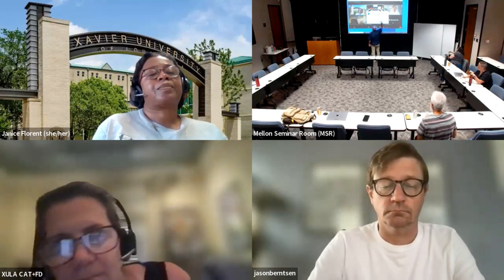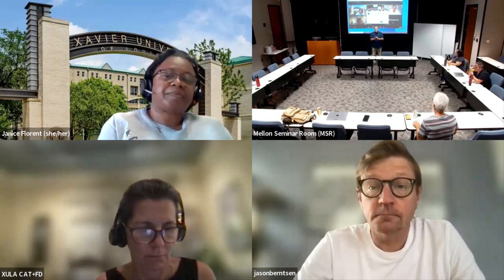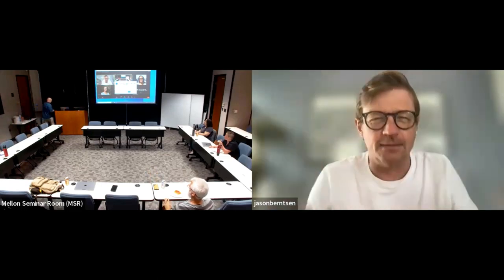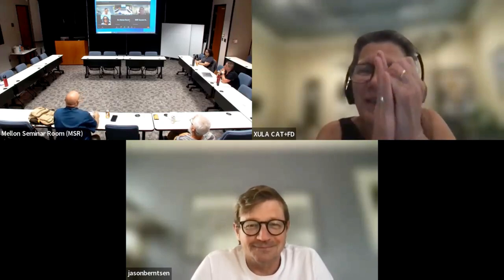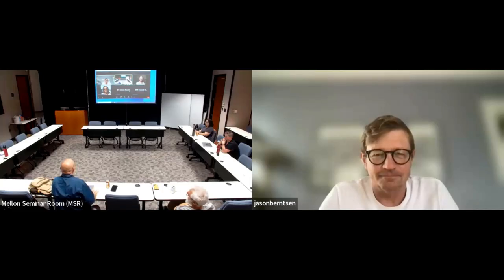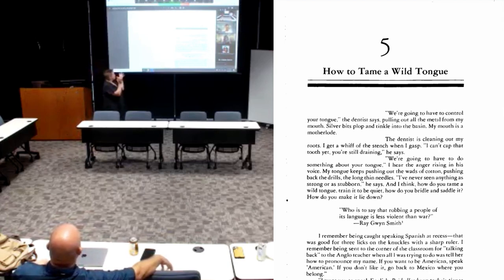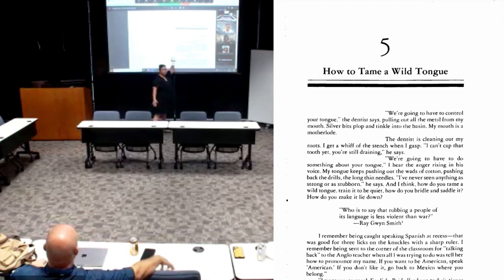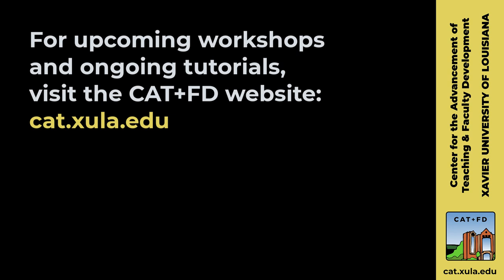One Small Thing: The Humanities and Social Sciences Session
When it comes to teaching and learning, small things can make a big difference. In this panel session, we will ask panelists to share “one small thing” they have done in (or out of) the classroom to improve student engagement. We will reserve time for participants to share their “one small thing” as well, so come prepared to learn from each other!

Presenters:

Dr. Jason Berntsen, Philosophy

Dr. Robin Runia, English

Dr. Danielle St. Julien, History